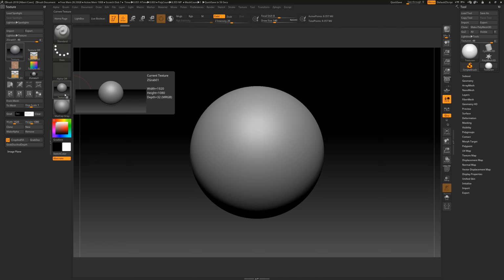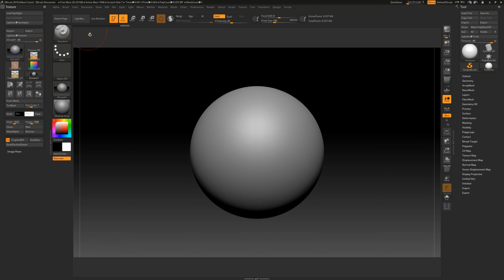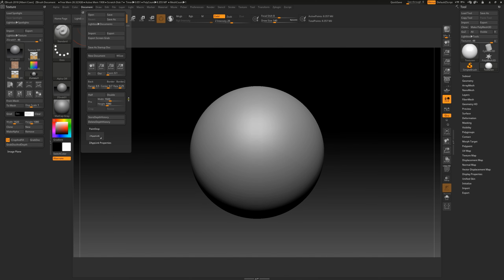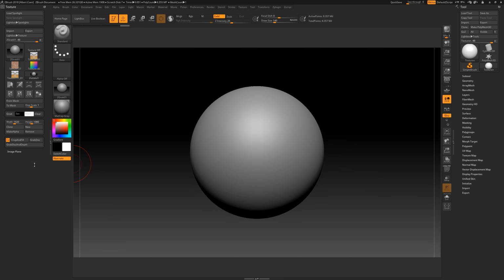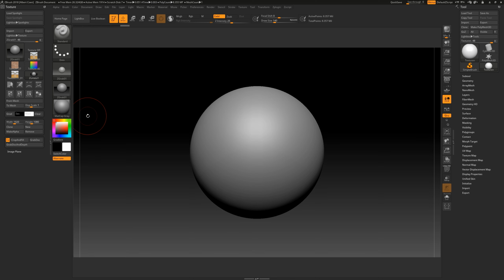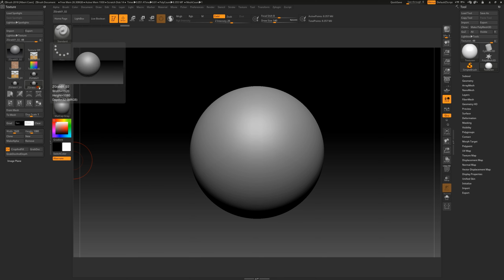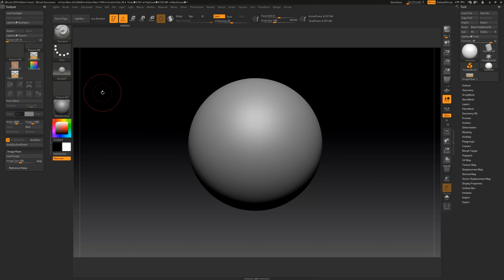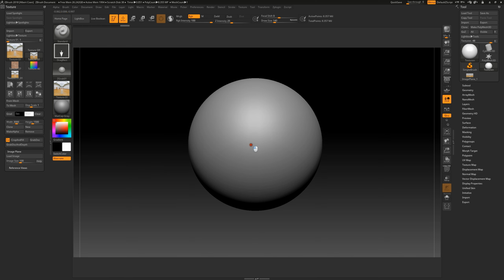ZBrush for beginners_#11 | Textures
Textures